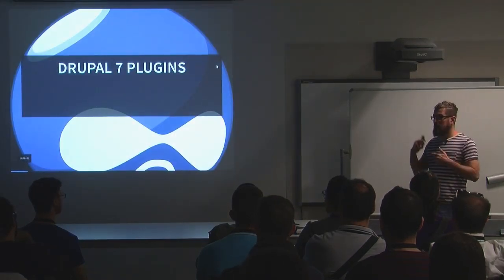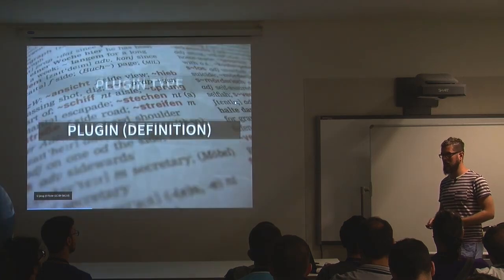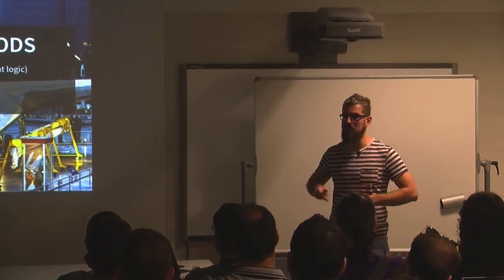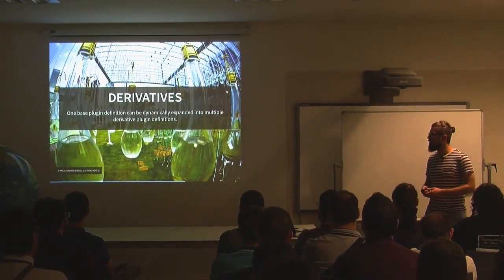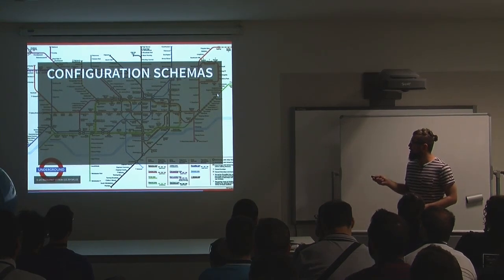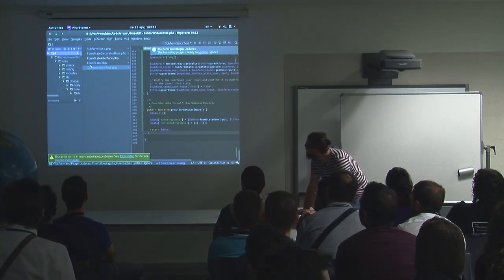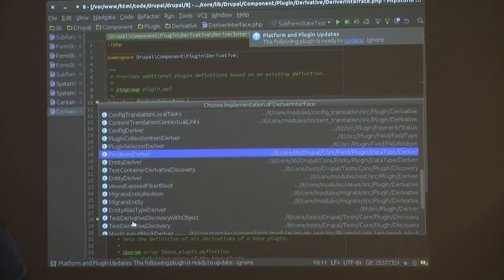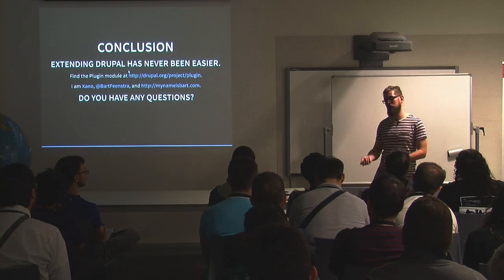DrupalCamp 2016 - The Drupal 8 plugin system extensibility for all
Drupalcamp - Granada (Spain) - Abril 2016. The Drupal 8 plugin system: extensibility for all.

Bart Feenstra.